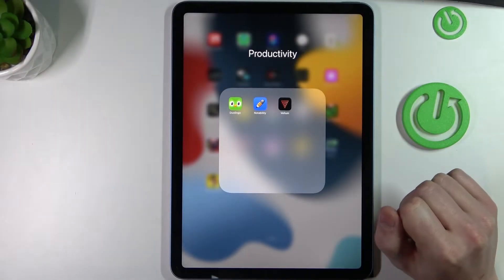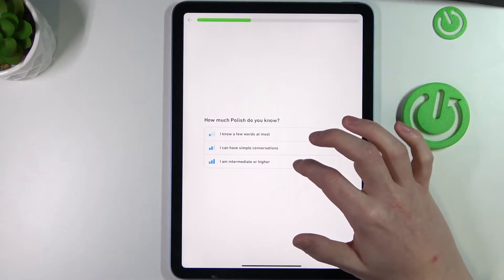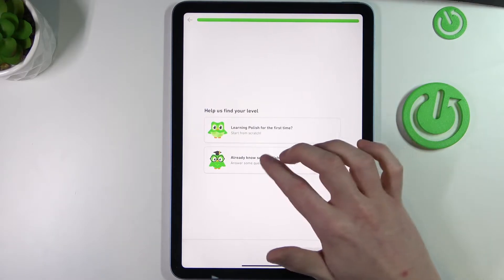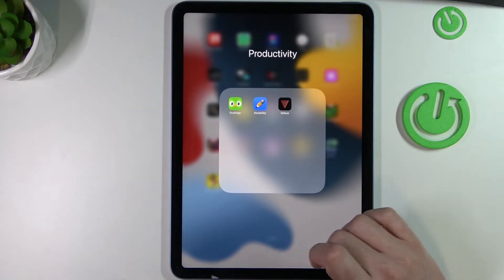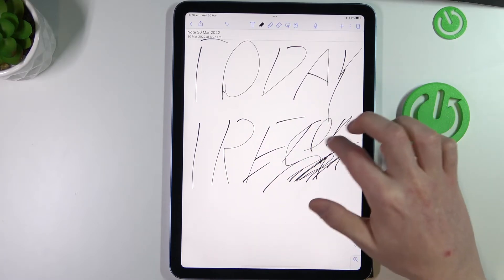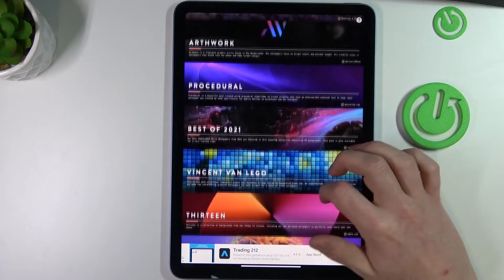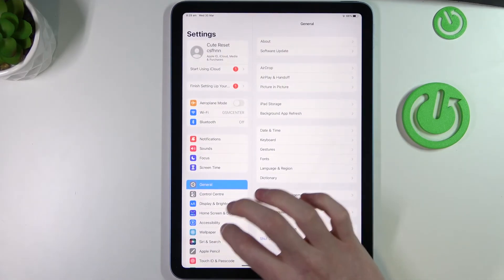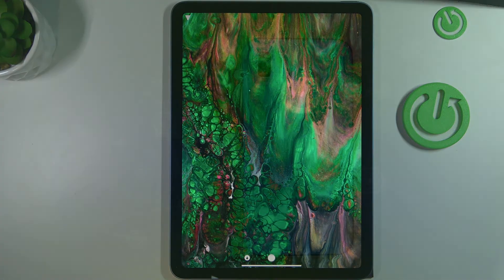iPad Air 5th Gen - Interesting and Useful Applications to Try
Thanks to this video, you will learn about interesting applications that are worth downloading to your phone iPad Air 5th Generation and poke around with them for a while to check out all the possibilities. If you already know these apps, then check out the videos for other models, as we try to show different apps in each video. All the apps are free, you can find them in the Google Play Store. Some of them are useful, because they change the functions of the phone that are not normally available, and others are for everyday use, for example.

What are the most interesting apps on iPad Air 5th Generation? What apps to download on iPad Air 5th Generation? Which apps are worth installing on iPad Air 5th Generation? Where to download an app on iPad Air 5th Generation from? What are the best apps on iPad Air 5th Generation?